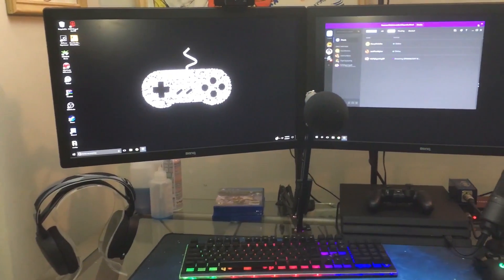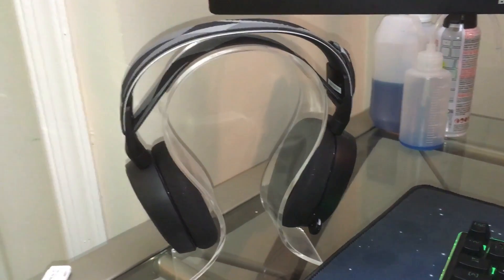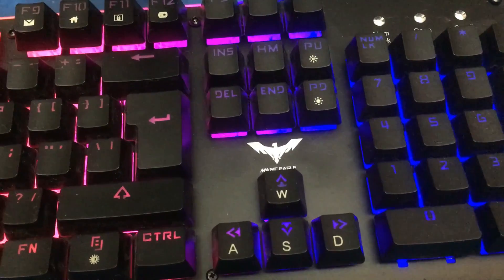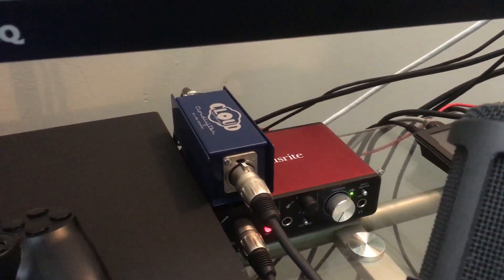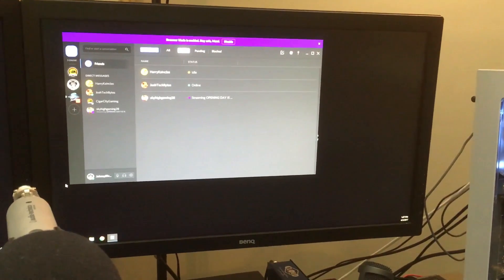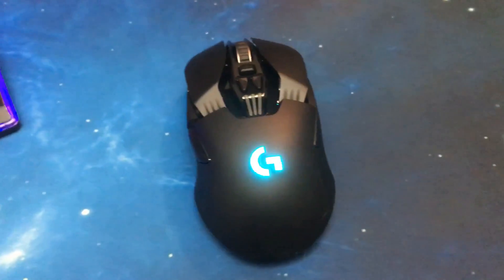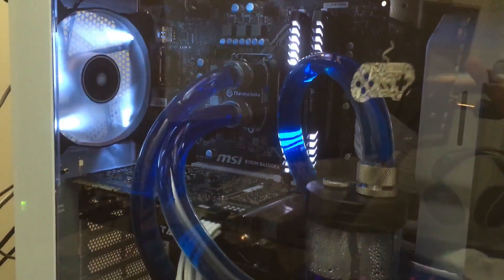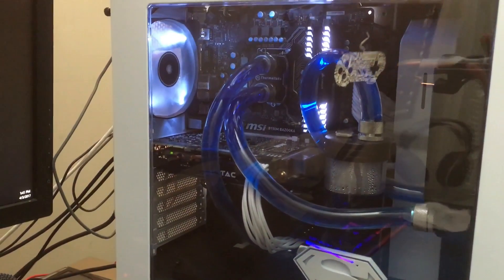My New Gaming Setup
my case
my mother board
my ram
my cpu
my water cooling kit
my gpu
my power supply